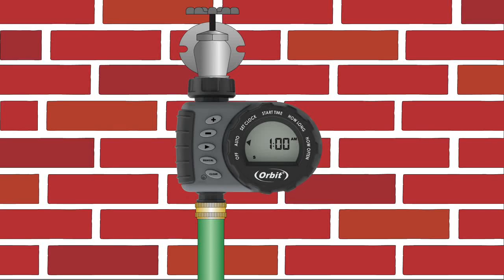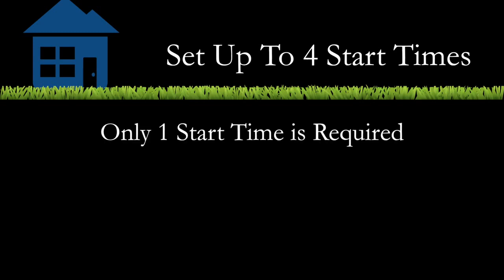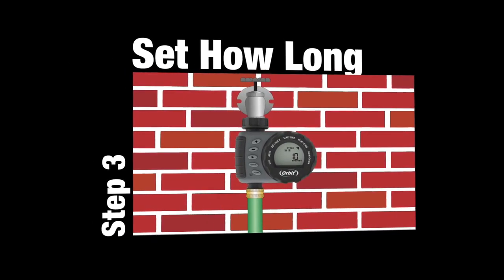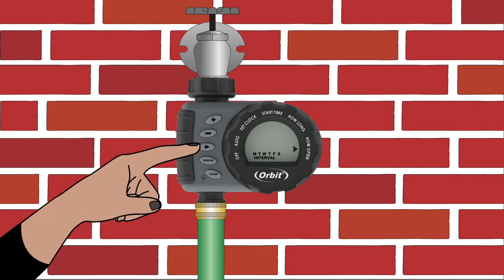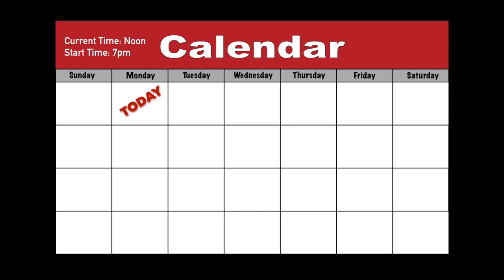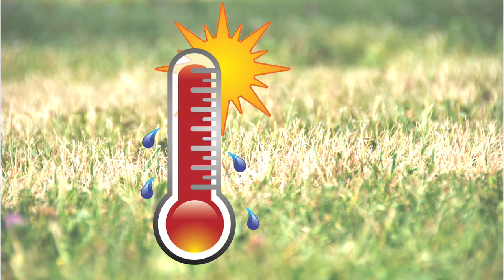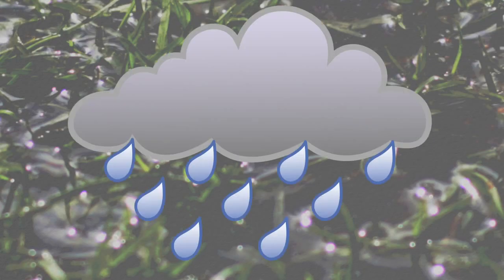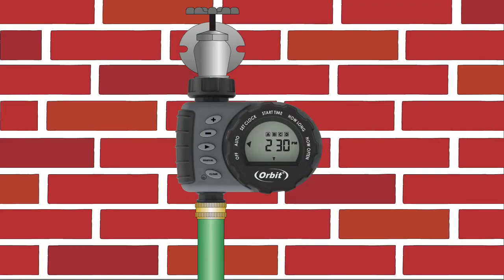Πως να Προγραμματίσετε τον Orbit Timer One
Δείτε πως μπορείτε να προγραμματίσετε εύκολα τον προγραμματιστή ποτίσματος Orbit Timer One. Δείτε περισσότερα στο